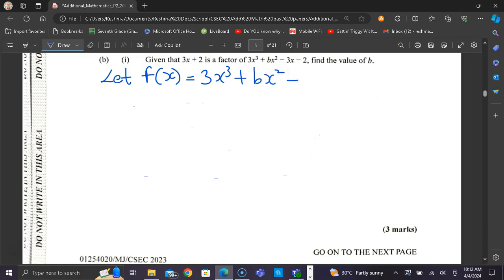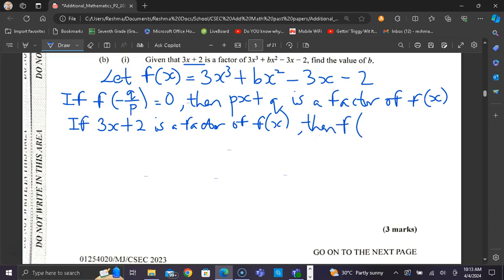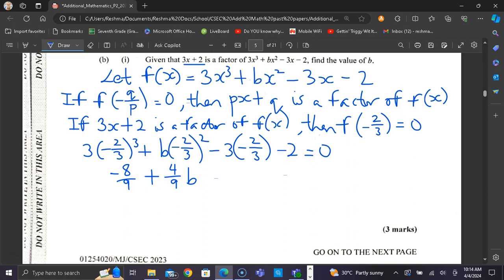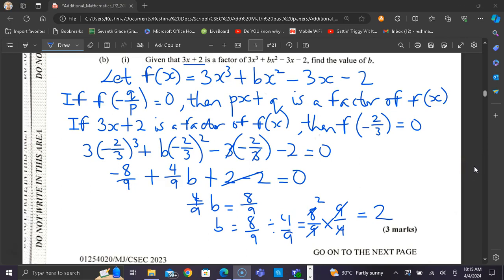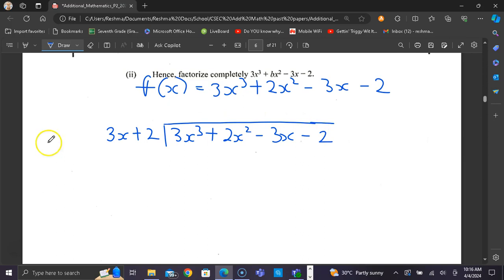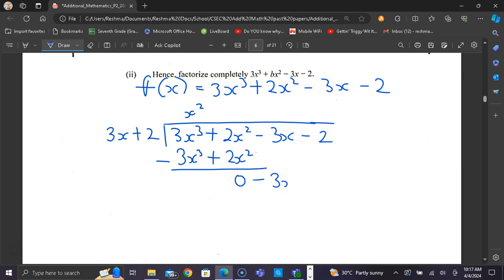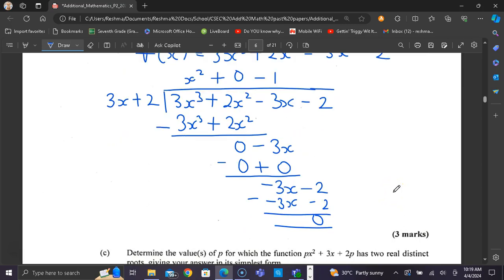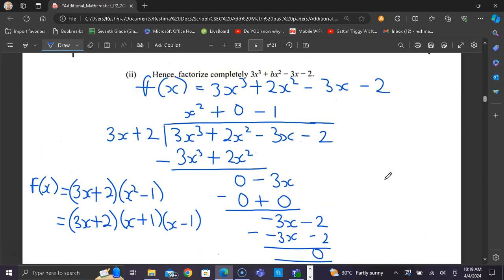CSEC Add Math Paper 2 worked solutions series - June 2023 - Question 1(b)